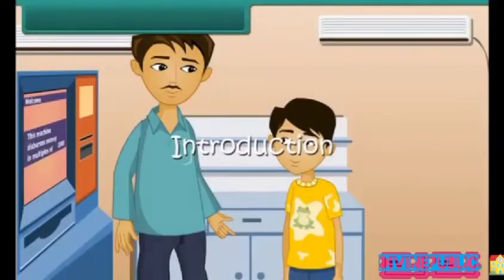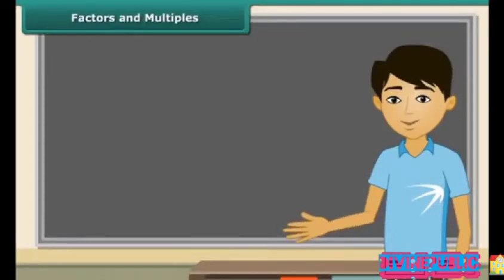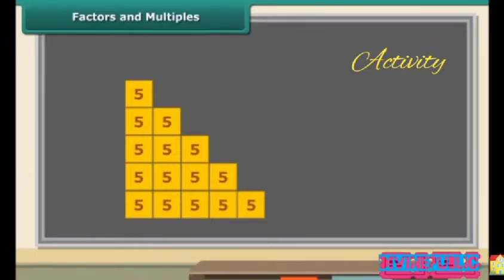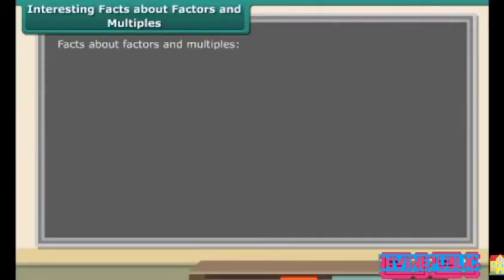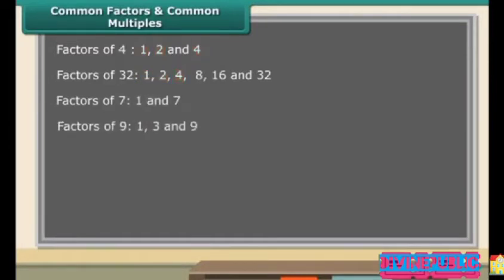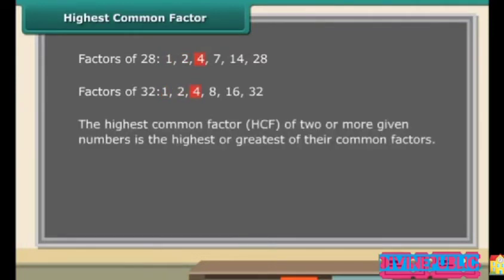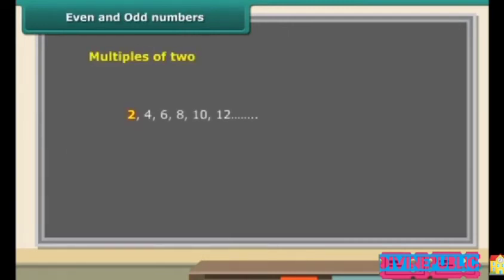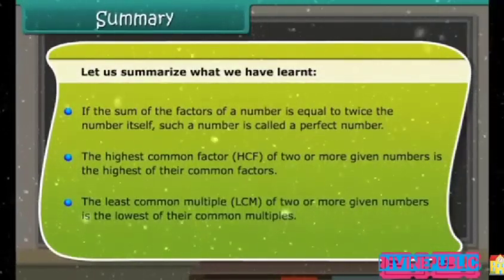Class 5 Mathematics Chapter 4- Factors and Multiples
CBSE, NCERT Class 5 Mathematics Chapter 4- Factors and Multiples